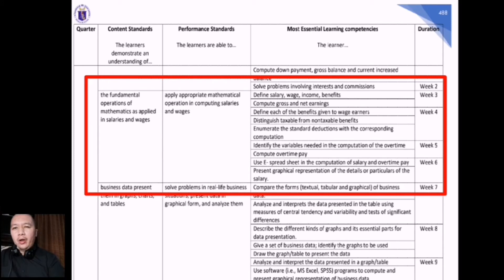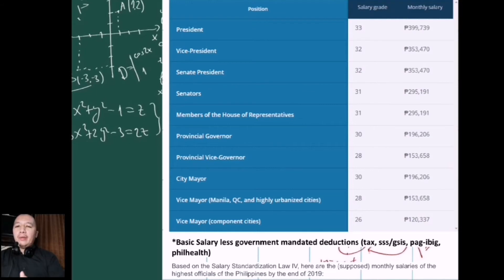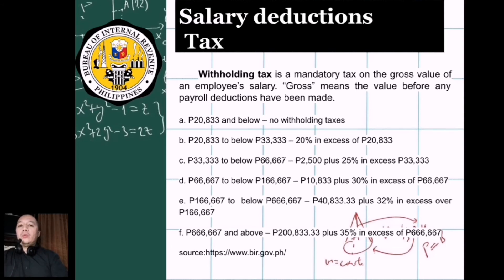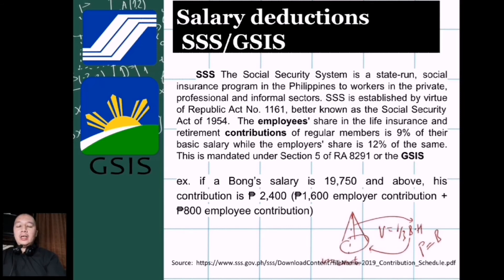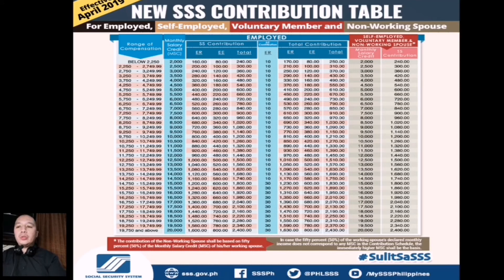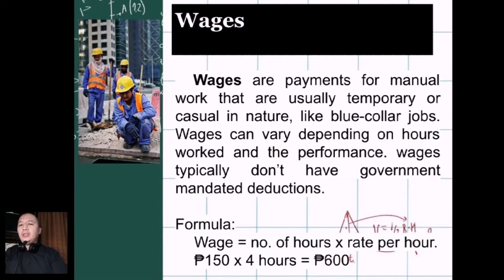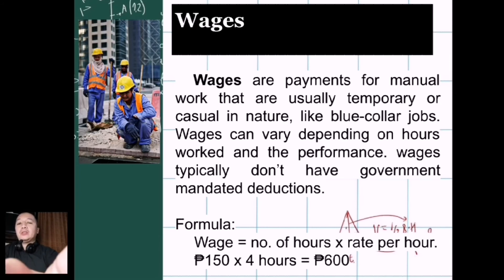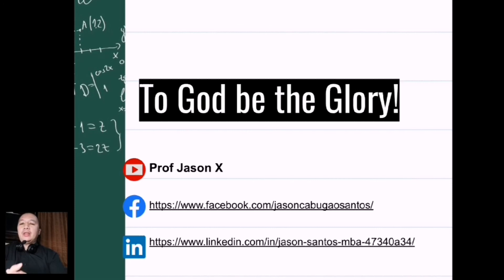Business Math pt6 | Salary, Wages, Benefits (Tax, SSS, Pag-Ibig, Philhealth Contributions)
Business Math pt6 |  Salary, Wages, Benefits (Tax, SSS, Pag-Ibig, Philhealth Contributions) | Grade 11 Senior High School Module

Web results
MELCs - DepEd Commons